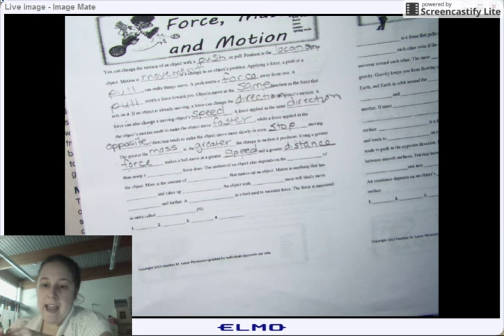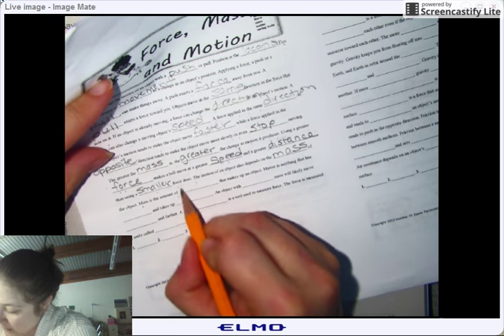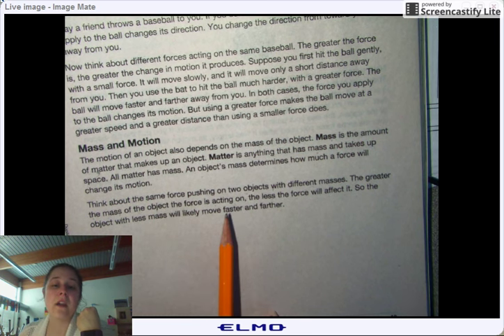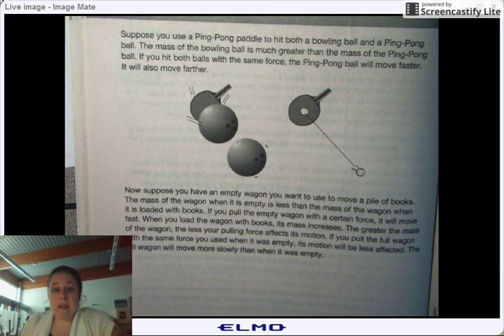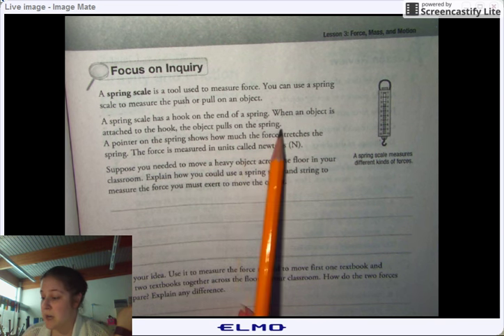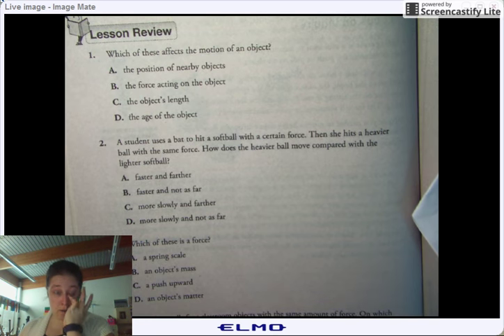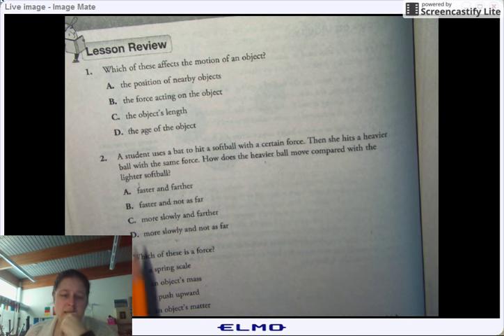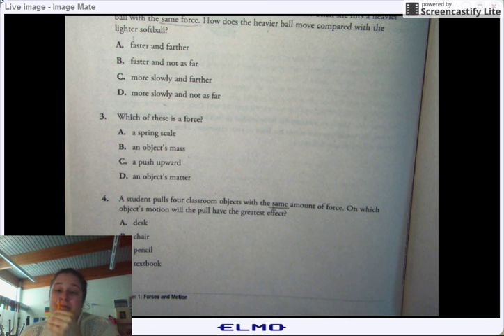Force, Mass and Motion part 2 Day 1